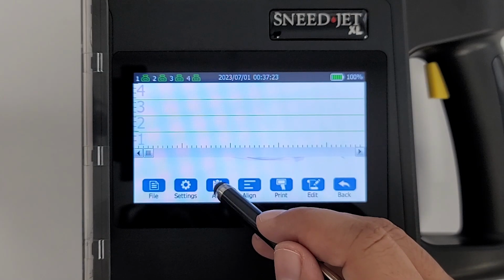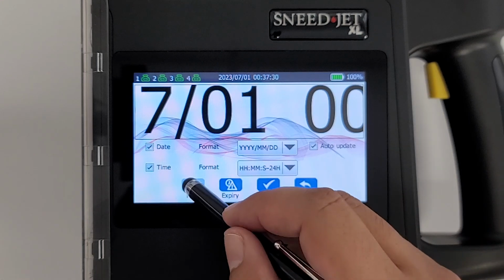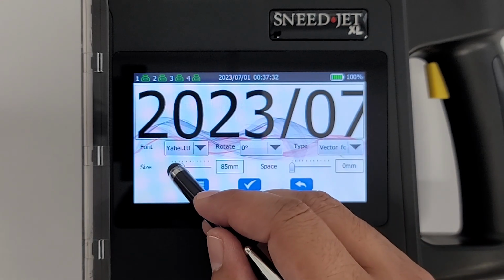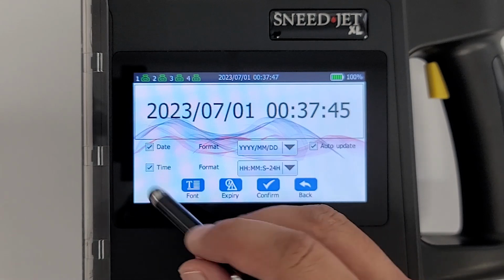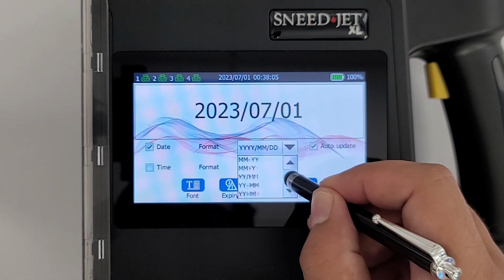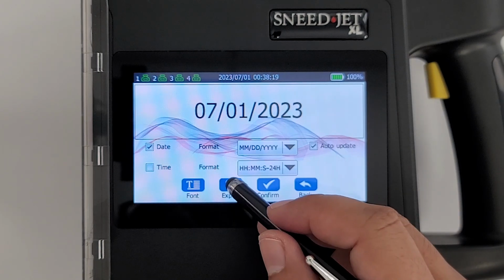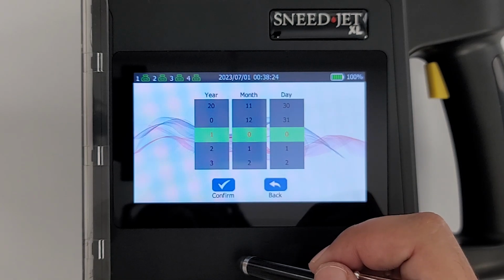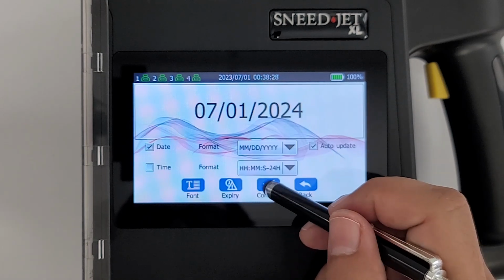SNEED-JET XL How To: program date codes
Step-by-Step instructions for creating date codes on your SNEED-JET XL printer.